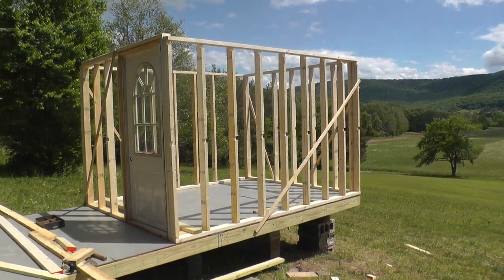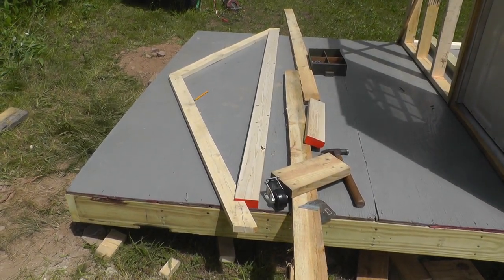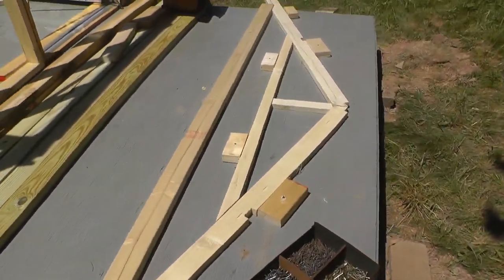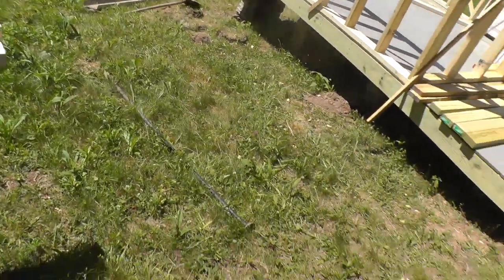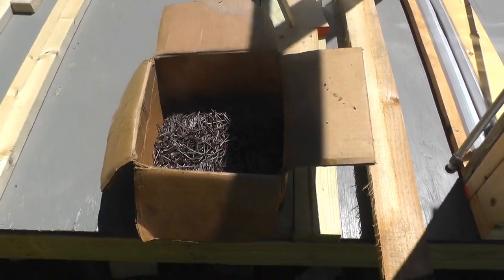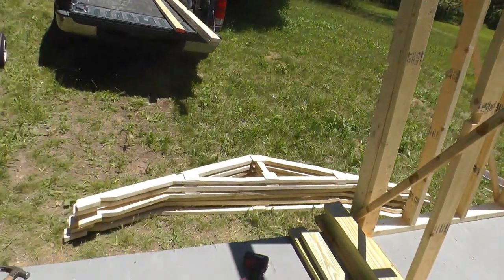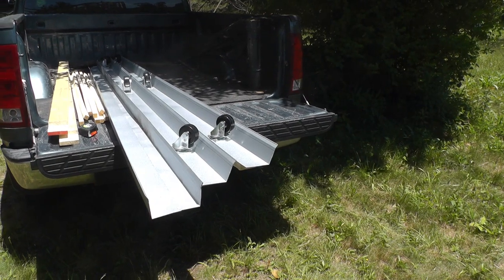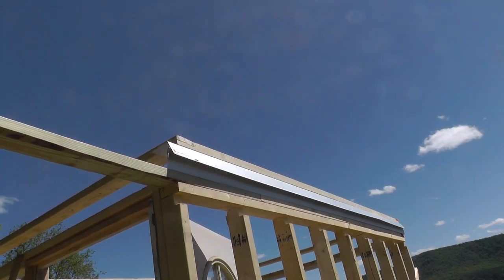Sliding Roof Observatory Build Part 2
Part two off the Observatory Build